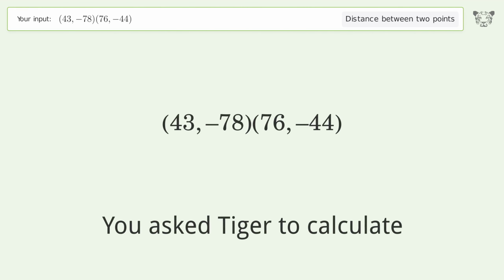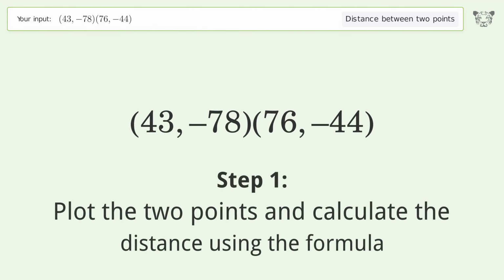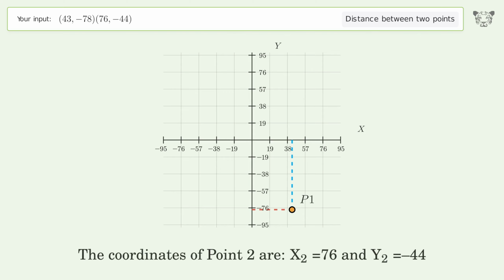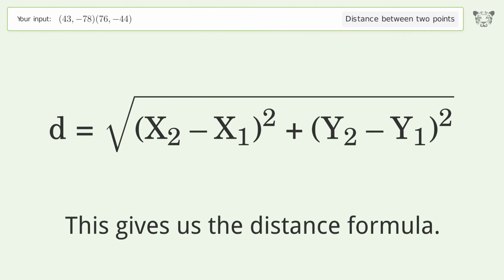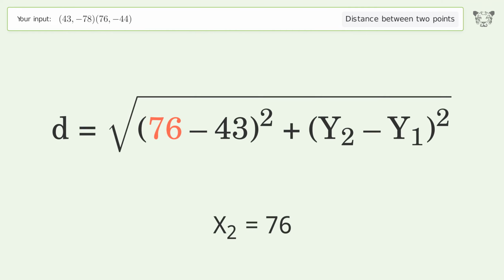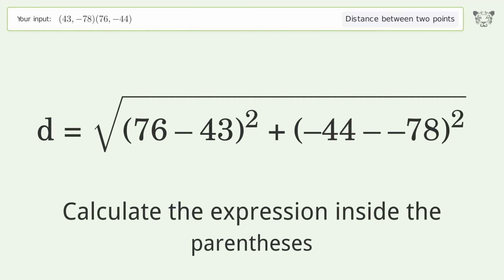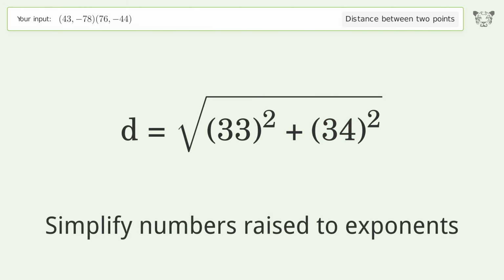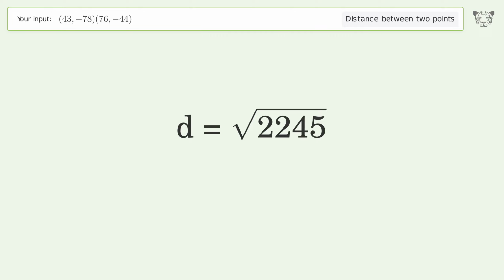Find the distance between two points p1 (43,-78) and p2 (76,-44): Step-by-Step Video Solution